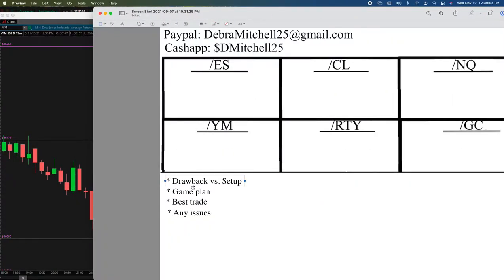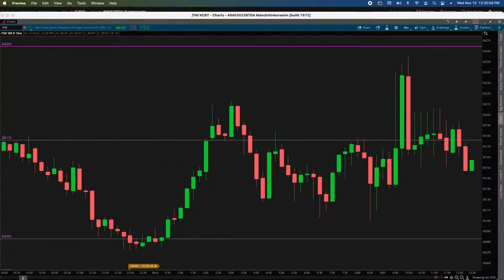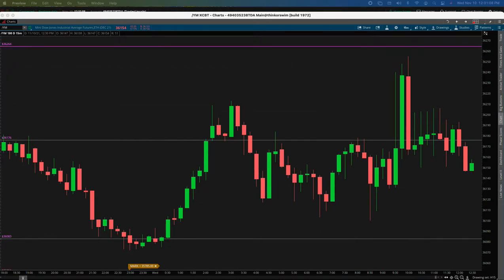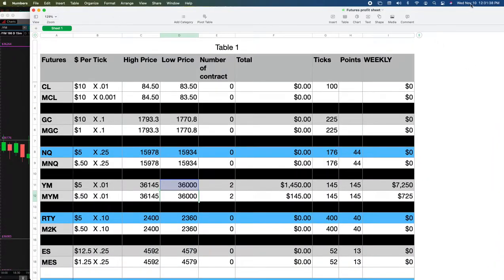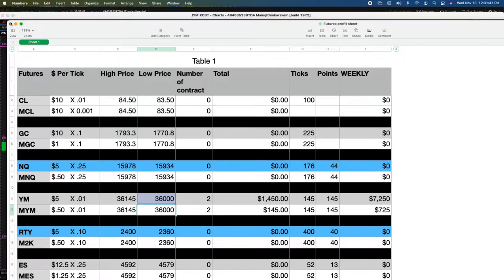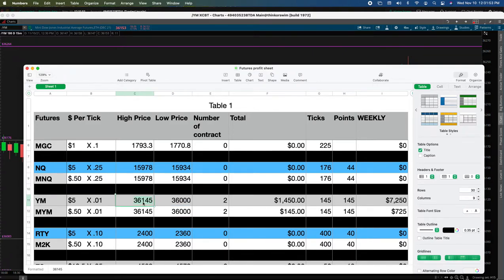Setup and Drawbacks